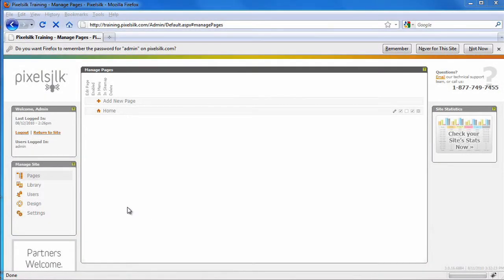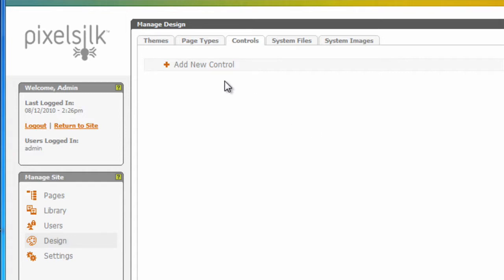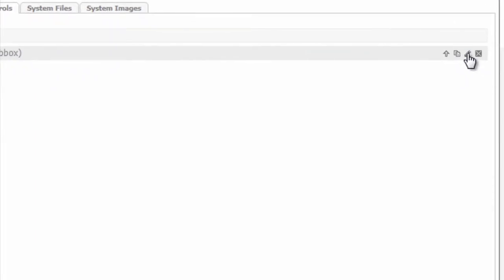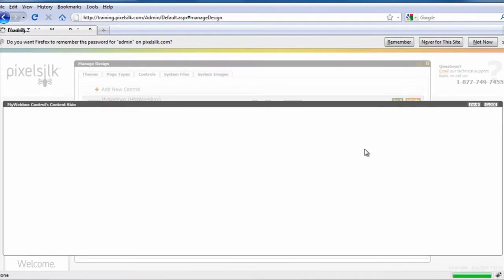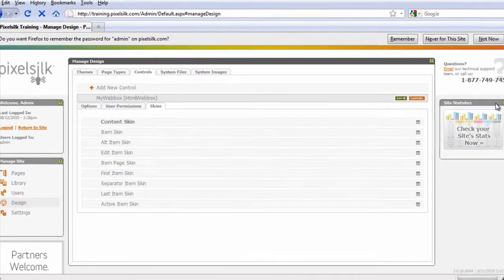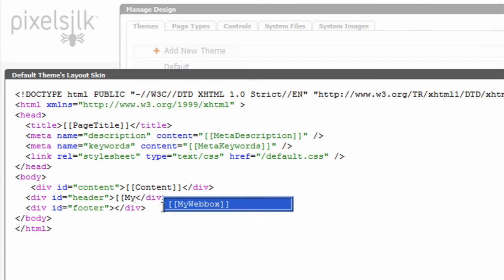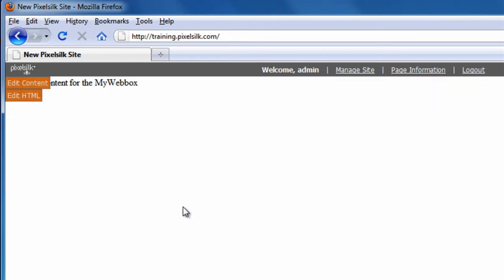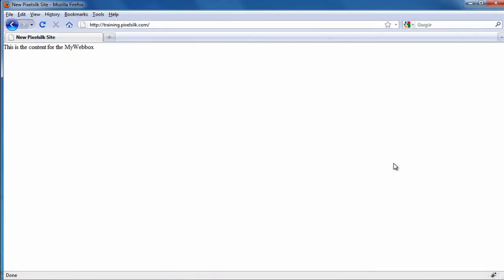Web Development - Work with Controls More Efficiently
Tasks Made Easier by Pixelslik: On-Demand Training for Web Developers. Work with Controls More Efficiently.